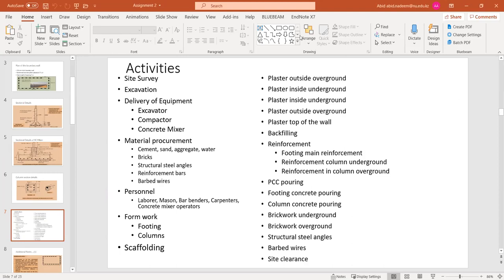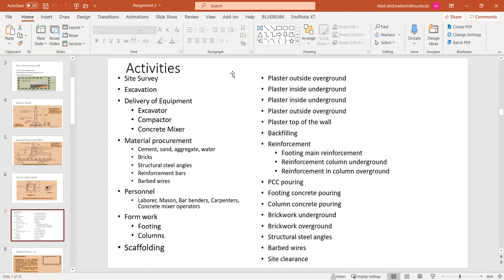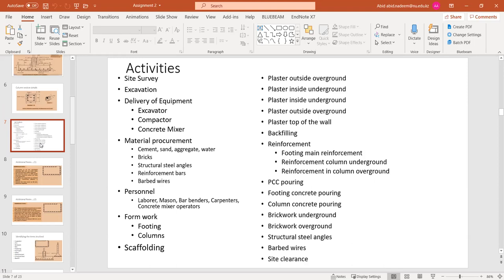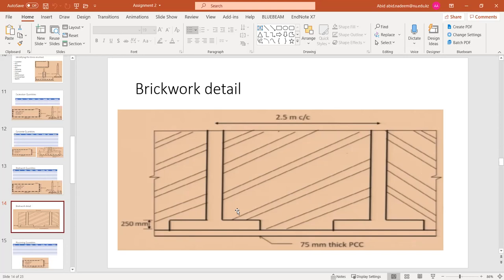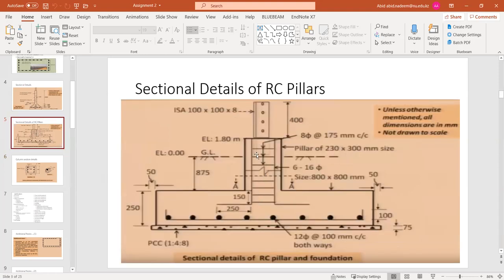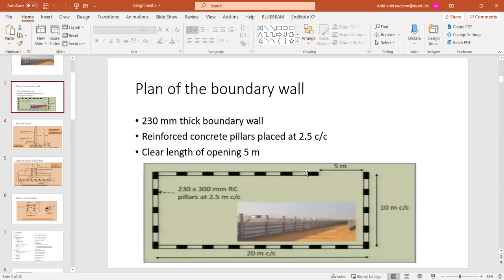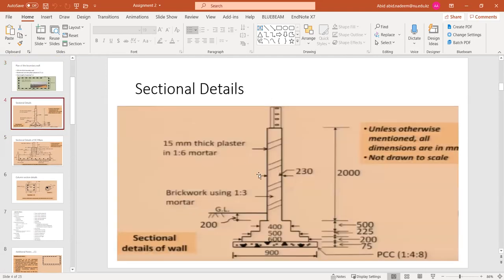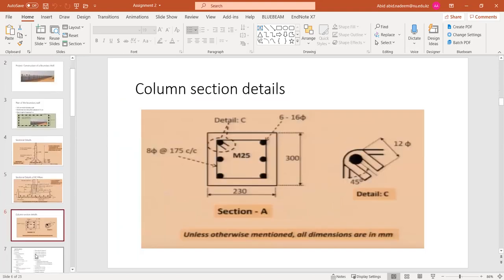Lecture 2020 10 21 Planning Sequence for Boundary Wall Project